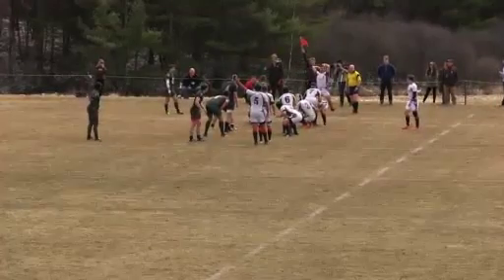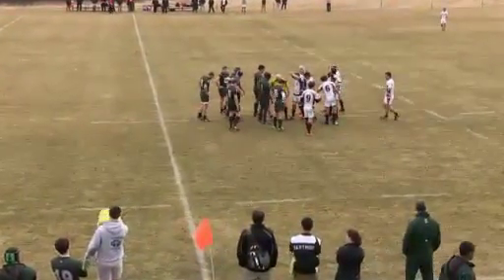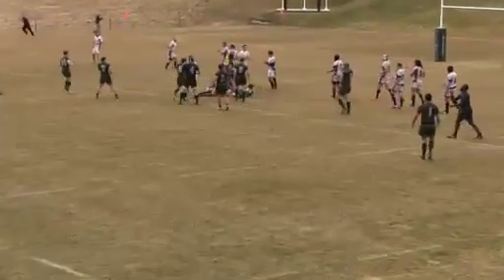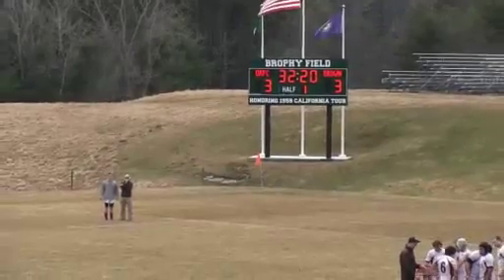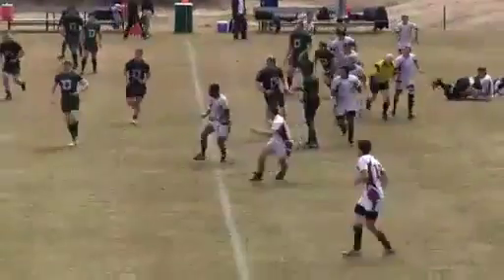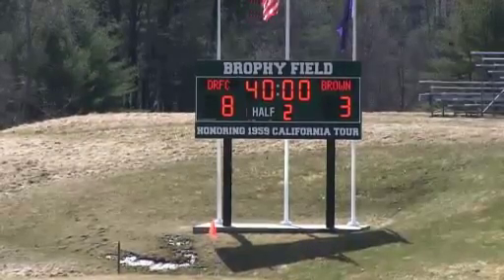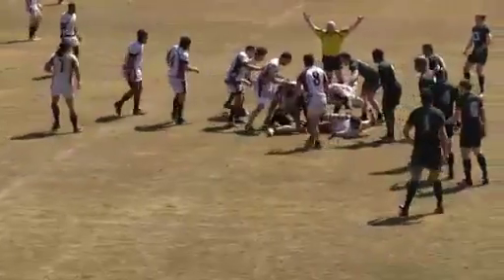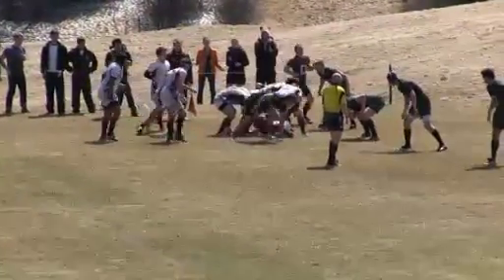US College Rugby: Dartmouth vs Brown: Ivy Championship Final 2013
The title match for the 2013 Championship was played out at Brophy Field, Hanover, the home of finalists Dartmouth RFC. The visitors Brown had proved tricky opposition in the Ivy League North season but could home advantage prove decisive?